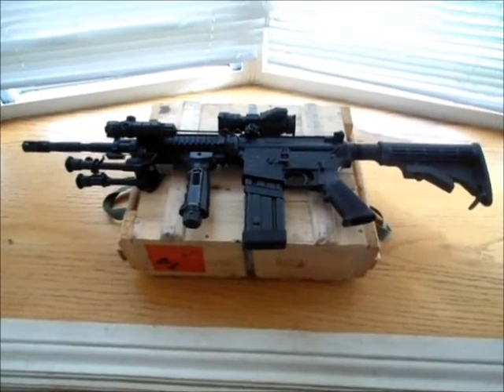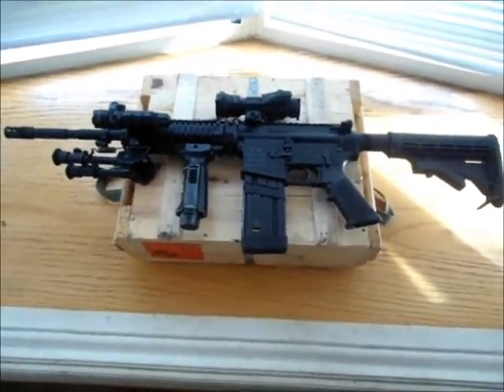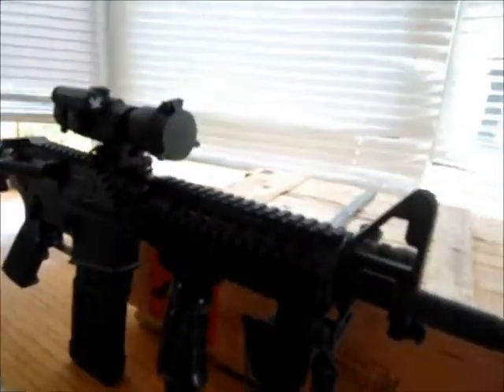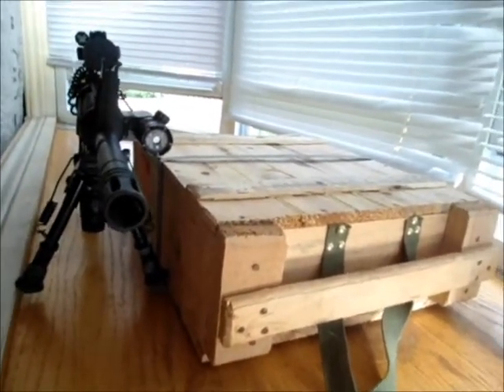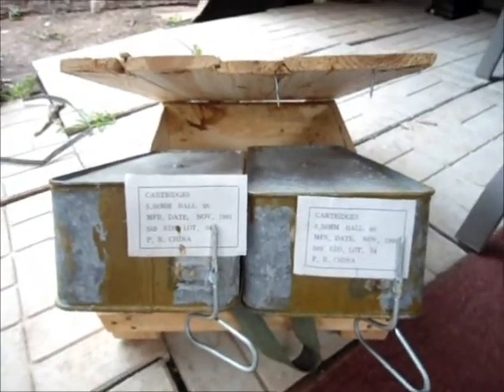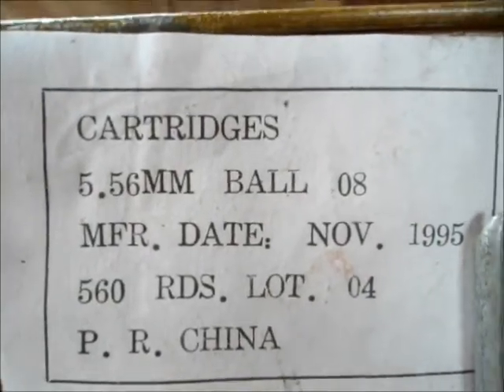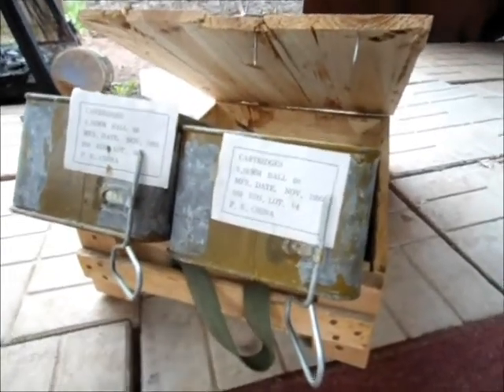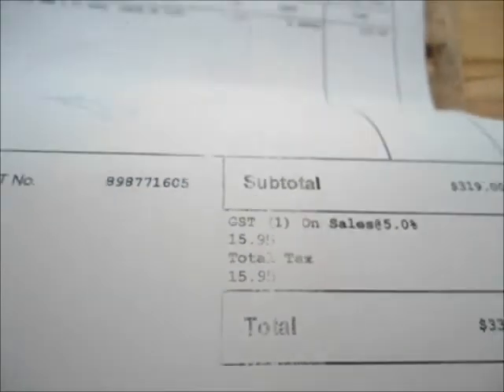Dominion Arms AR-15 5.56 plus a case of 5.56 from Canadaammo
Canadaammo special...I open my case of 5.56 for my Dominion Arms-AR-15 in 5.56 with the Vortex Strikefire red/green dot. Another Ar 15 $599 not to bad...